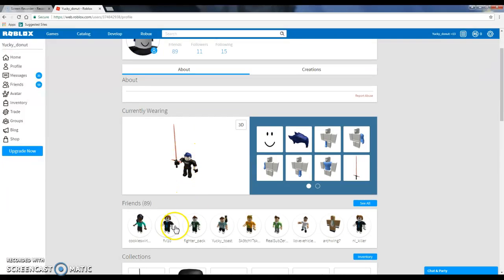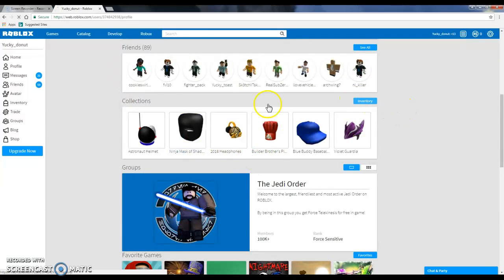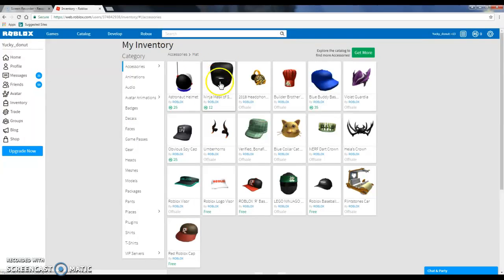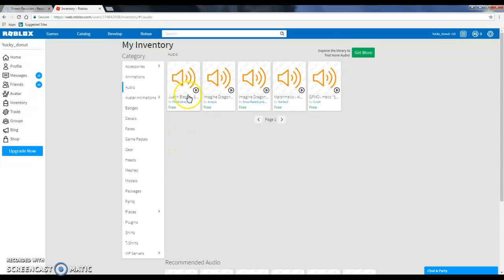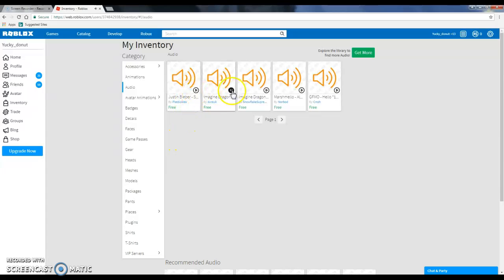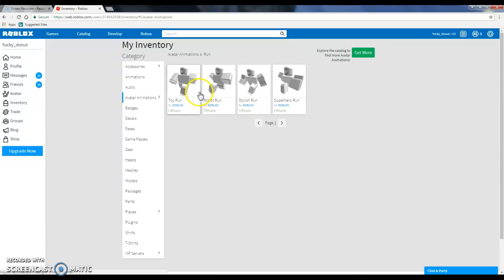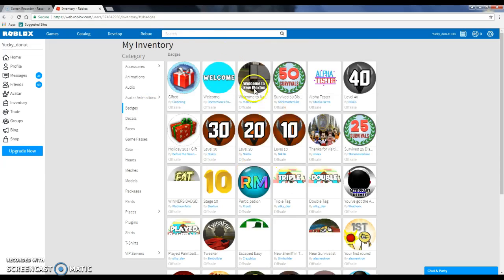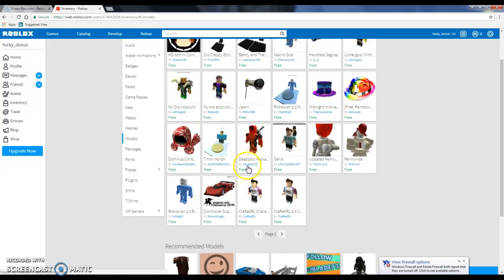looking at my account